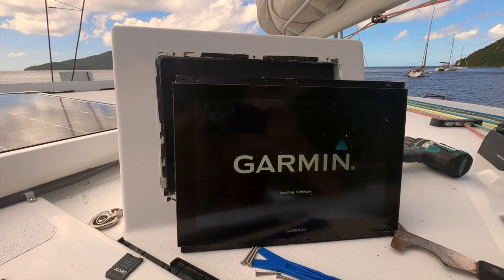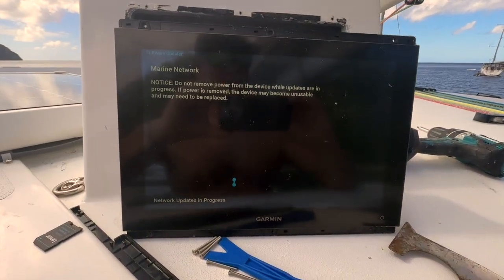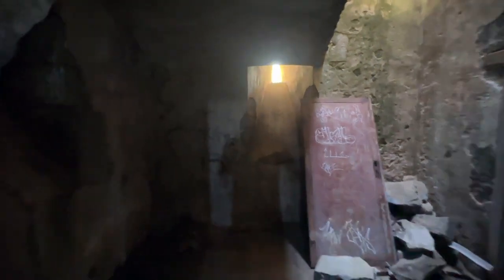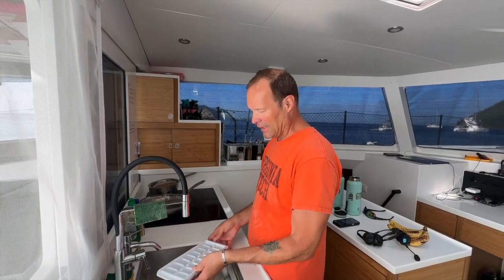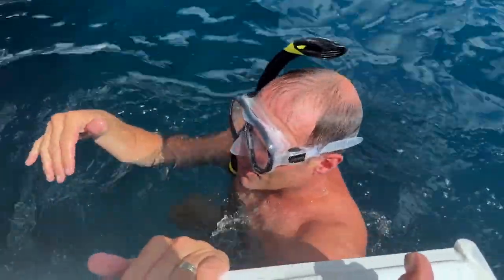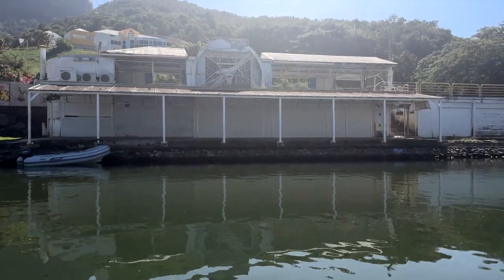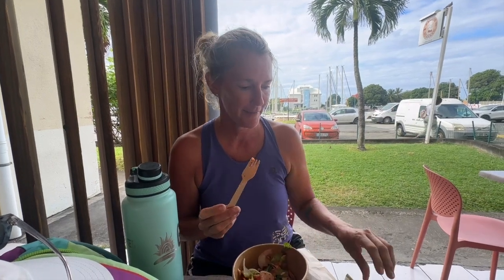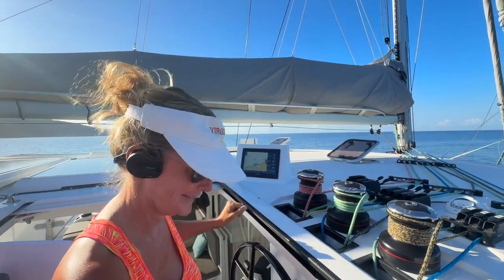GTFOplan #100: Fishing Line On Our Prop! Are We Ok?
IN THIS VIDEO:
After an unforgettable New Year’s Eve in St. Barths, we set sail for Guadeloupe!

Our original plan was to head to Pointe-à-Pitre with Basse-Terre as a backup, but sailing often comes with unexpected changes. When we made great time and heard our friend Rob and his crew were in Les Saintes, we couldn’t resist the detour—and it turned out to be the best decision! What started as a quick stop became an incredible week of adventure.

Les Saintes, a cluster of picturesque islands just south of mainland Guadeloupe, is a must-visit destination. With its abandoned ruins, breathtaking scenery, and world-class diving, we were eager to explore. Scuba diving gave us a chance to dust off our gear and refresh our skills, with dives reaching about 40 feet. Conveniently, the dive shop was just a quick dinghy ride away, making tank refills a breeze.

We also hiked up a 950-foot hill to an old abandoned watchtower, where we were rewarded with stunning panoramic views. Later, we joined our friends Jeff and Carrie (SV Rhythm) for an epic beach BBQ featuring fresh lobster, alongside Pascal and Zara (SV Sirtaki) and Chris and Sue (SV Talise).

After nearly a week, we were ready for more adventure. We sailed up to Basse-Terre, aiming to hike the active volcano before heading to Îlet Pigeon, home to the famous Jacques Cousteau Nature Park. While the volcano hike didn’t happen, we explored historic forts and other scenic trails—plus, Dennis had a classic sailor’s mishap, discovering fishing line wrapped around our prop (luckily, no damage!).

Join us for this incredible leg of our journey as we dive, hike, and sail through Guadeloupe’s hidden gems! 🌊⛵🐠

ABOUT OUR CATAMARAN:
We love our new Balance 482 - it's a perfect size for a cruising couple to handle and is a great "balance" of performance and comfort.  One of our favorite features is the excellent ventilation since we mostly live as "hookers" (aka at anchor) where the boat automatically turns into the wind so we stay cool and we don't need to battle mold.  We also have starlink for easy off-grid life.  Our 2400 watt solar panel array also means we rarely need to run an engine to charge our batteries.

ABOUT US:
We saved for a our future boat, sold everything that we owned, and shipped the rest in a container to Cape Town, South Africa. We then flew there and explored South Africa by way of a safari and touring Cape Town before moving aboard our boat. We then sailed to Saint Helena, Ascension Island, Fernando de Naronha (Brazil), Martinique, Sint Maarten (Dutch and French side), the US Virgin Islands (Saint Croix, Saint John, and Saint Thomas), the British Virgin Islands (Anegada, Norman Island, Jost van Dyke, and Anegada), The Bahamas (Inagua, Crooked Island, Long Island, George Town, Staniel Cay, the Exumas, and Eleuthera). We then sailed back to the United States, making landfall in Cape Canaveral, Florida. From there our destinations are endless!

Both Dennis and Ann grew up military brats with Army fathers.  Dennis (the Colonel) served 30 years in the US Army and his retirement pension helped us retire in our 50s.  Ann (the ship's Captain) wrote Test Automation in Python and Java.  Dennis and Ann met on Match.com where Ann had in her profile "Do you want to sail the world with me?"

Ann easily brought Dennis into sailing, and he loved the GTFOplan of retiring early and sailing the world.  After many years of saving, living on one income but earning two, and cutting back on everything possible, they saved enough to buy a Balance 482.

Follow them as they get real about boat life and all the hassles of buying a new boat because we all know N.E.W. means Not Everything Works.

Kisses,
Ann & Dennis